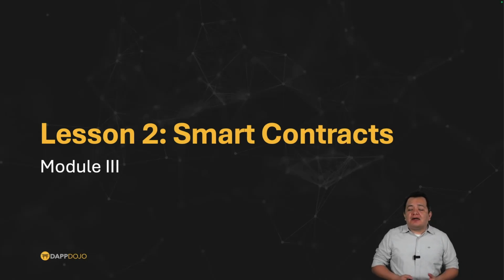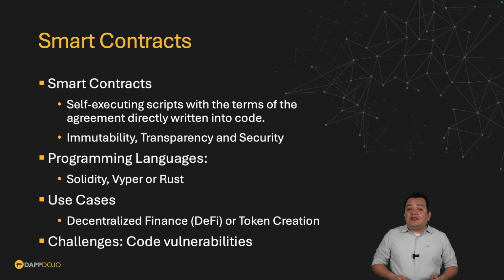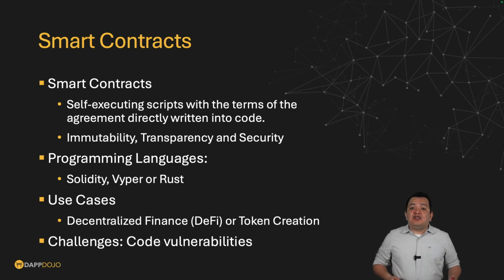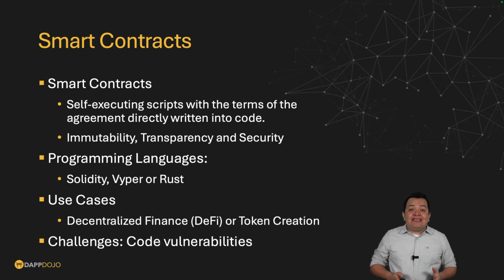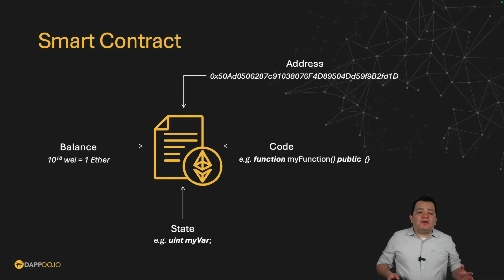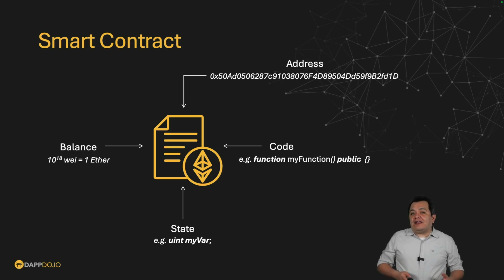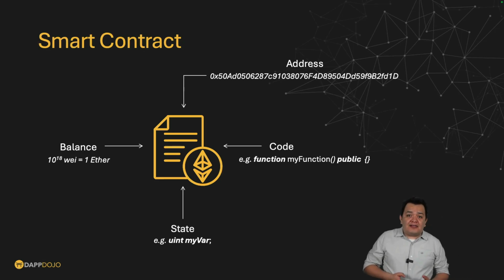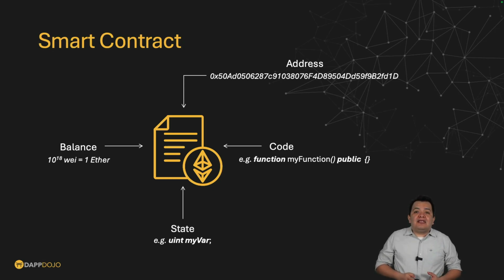Lesson 3.2 Smart Contracts - Mastering Web3: Bitcoin and Blockchain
Welcome to one more lesson from our free course, "Mastering Web3: Bitcoin and Blockchain." In this lesson, we explain what Smart Contracts are. More free lessons are coming soon!

You can find the full course with a 100% off coupon. Join the course for free on this

This course is perfect for beginners or those looking to deepen their understanding of Ethereum and Web3 technology. Follow the website courses.dappdojo.com and join other courses. Follow the website courses.dappdojo.com, and find more courses.

Ethereum: 0xD1bDc89154272Fb5A5794797e36750C1F0aF9859